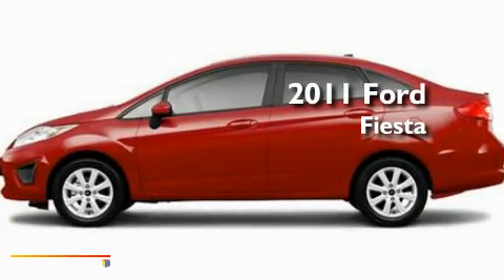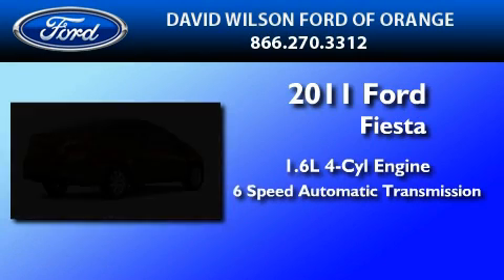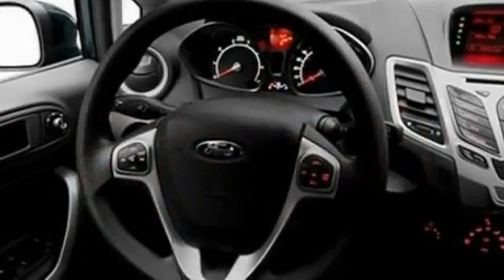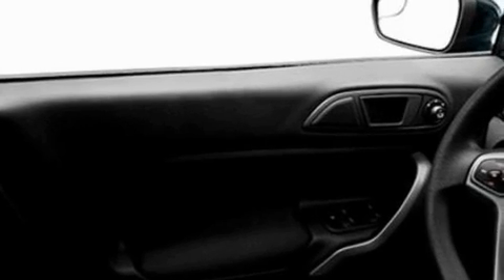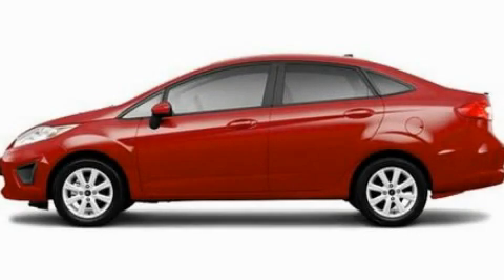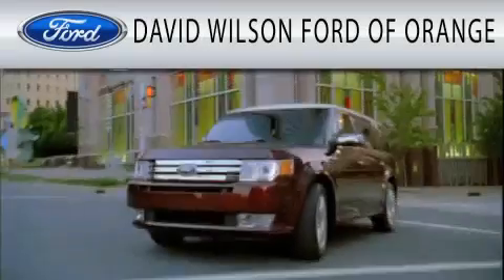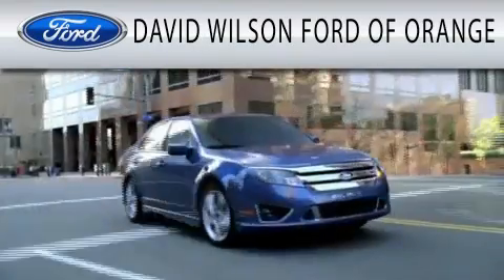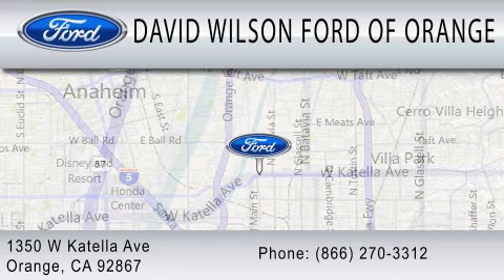2011 FORD FIESTA CA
Year : 2011
 Make : FORD
 Model : FIESTA
 Engine : 1.6L I4
 Trans . : AUTO 6SPD

 Miles : 1
 Interior : CHARCOAL
 Stock : 00410257